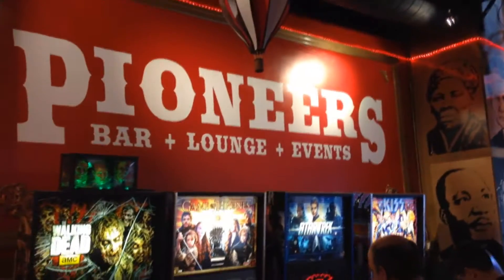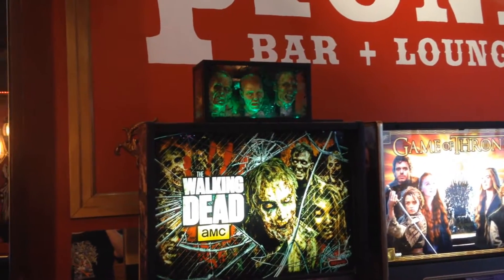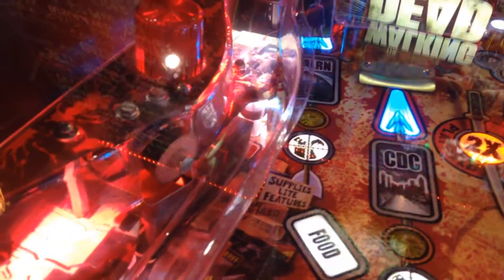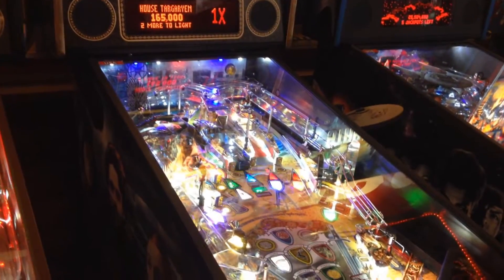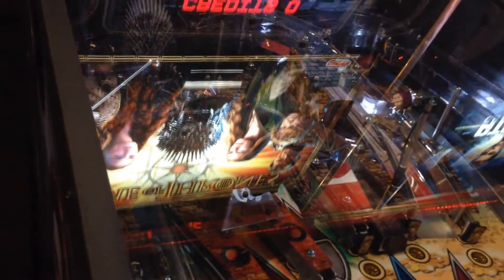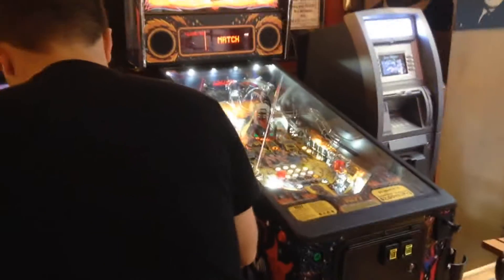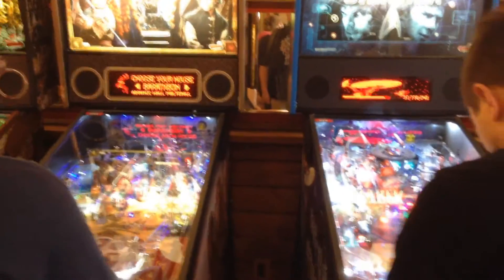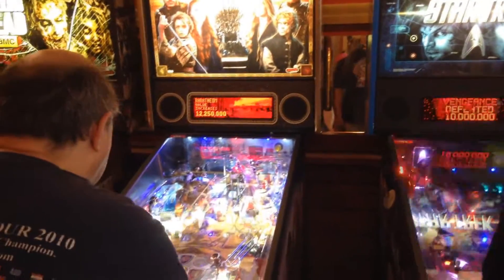Pioneers Lounge NYC (Dec 2015)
Here's a quick off the cuff look at Pioneers Lounge in New York City! I was there to attend the official NYC Launch Party for Stern Pinball's newest machine, Game of Thrones! Operator Allen's got four games at a dollar a play and they're all super clean and work great! He's got a Walking Dead Limited Edition, complete with the added topper, brand new Game of Thrones Pro, Star Trek Pro and KISS Pro!

If your in NYC and need a good place for a brew, to watch the game or play some pinball make sure to check them out!